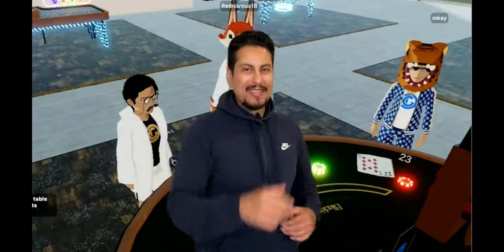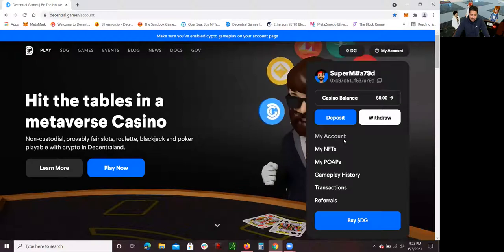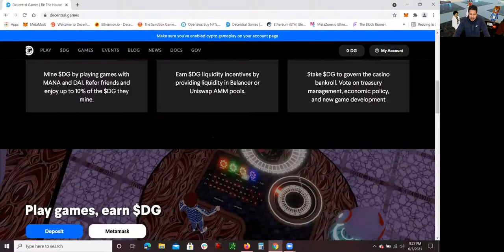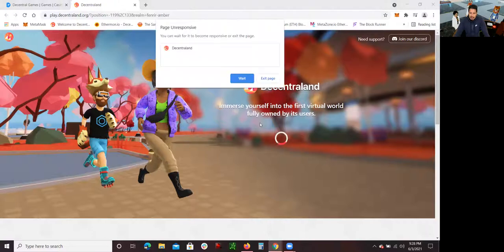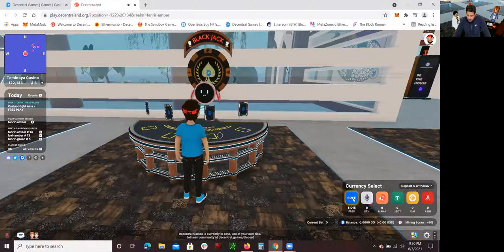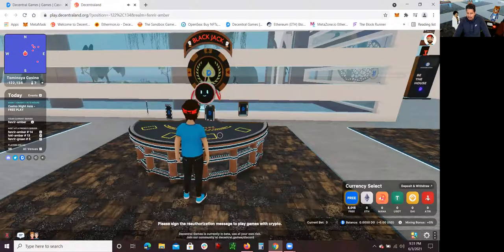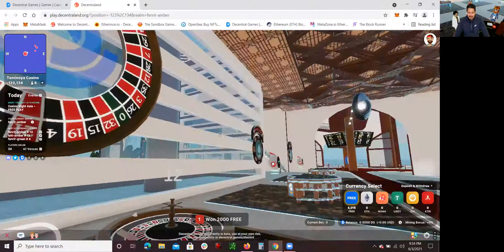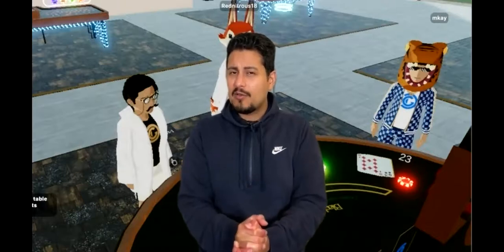🎲 Decentraland Casino Explained 🙌 How to Play Real Crypto MANA Ethereum & WIN 💰 Decentral Games 🎰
🙋‍♂️ Hey whats up guys this is Mario back again with another YouTube video. In this video I am going to cover 🎲 Decentraland Casino Explained 🙌 How to Play Real Crypto MANA Ethereum & WIN 💰 Decentral Games 🎰

🌋 Inside Decentraland you will find several casinos where you are able to play Blackjack Roulette and Slots. The Tominoya Casino is the most popular casino in Decentraland. The Tominoya casino allows you to play for free with 5000 units. If you want to play at the Tominoya Casino with real crypto you will have to add either MANA Ethereum DAI Tether to your Decentral Games account. This crypto can be converted to US dollars if you wish too.

🙌 To add real crypto to your Decentral Games account you will first need to create an account. You will create an account using your Metamask Wallet. Make sure you use the same Metamask Wallet Address that you use to login to Decentraland. Once you login using your Metamask Wallet make your to click on My Account.

👂 Very important to read the "Disclaimer" on playing the Decentral Games Casino. Also keep in mind that you need to be a least 18 years old and reside in a jurisdiction where it is okay to play Online Games. Once you read through the Disclaimer and followed the directions regarding age and jurisdiction. If you meet the criteria than it is okay to "Enable" either MANA or Ethereuem and add them to your Decentral Games Account. You also have the Option to Buy these cryptos from their platform.

💰 Once you have added real crypto all you have to do is login to Decentraland and "Jump" to the Tominoya Casino. If you added real crypto to your Decentral Games Account you should be able to see the crypto on the right side of your screen.